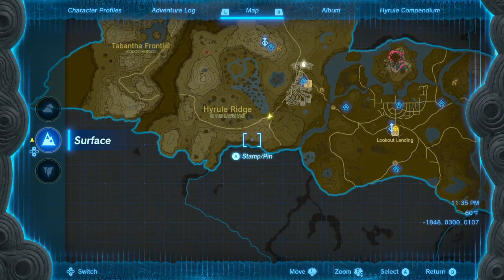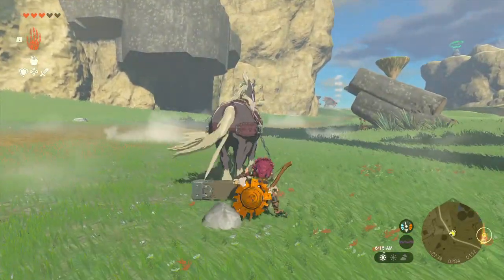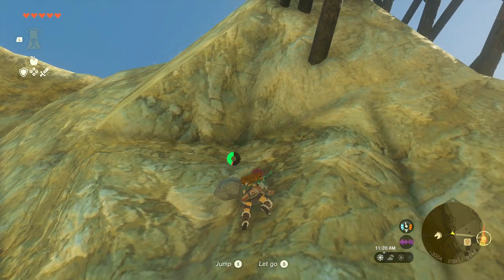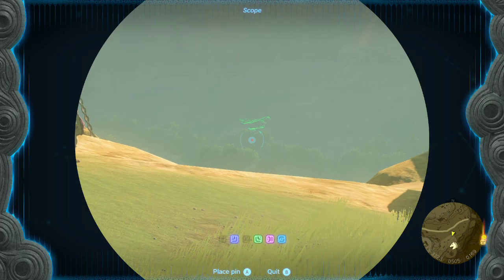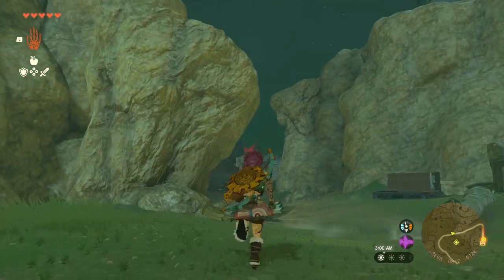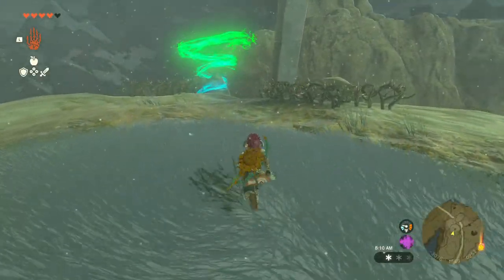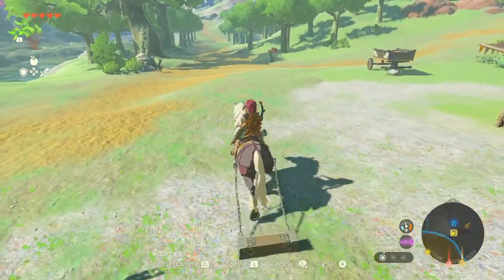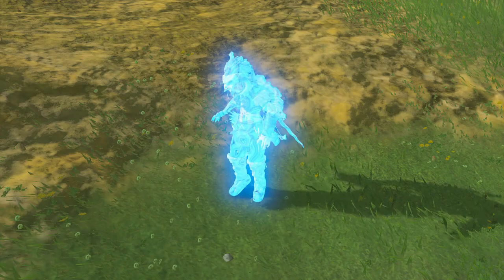Engineering a Path: Part 9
MeteorBolt plays Tears of the Kingdom his own way (through the magic of hindsight).